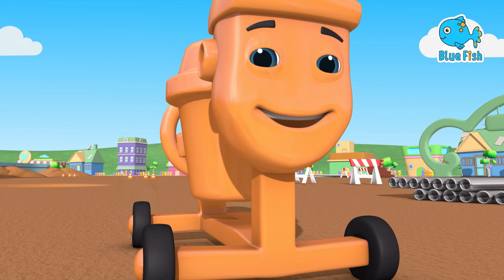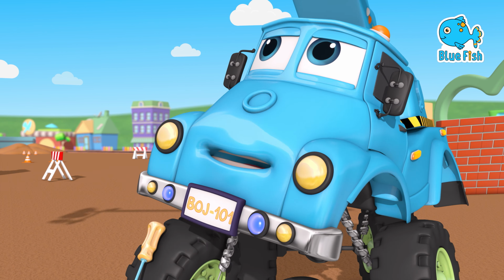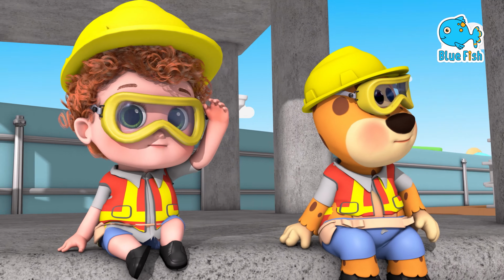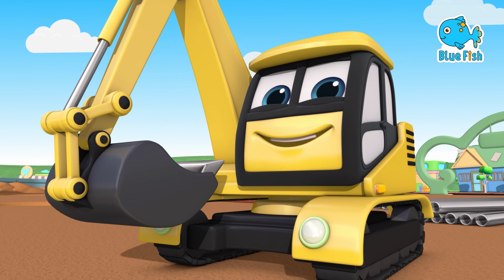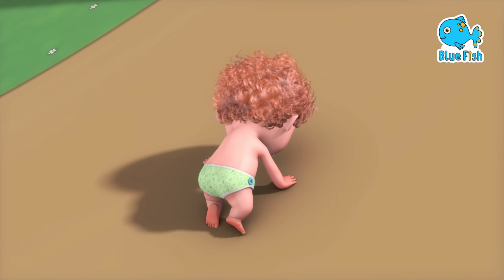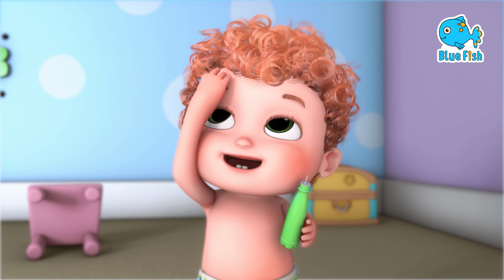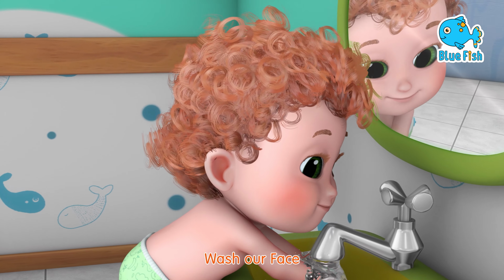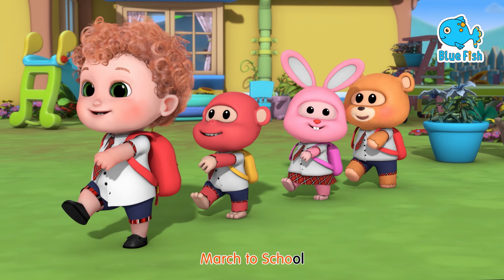Baby Shark Doo Doo Doo | Baby Car, Morning Song +more | Bebefis Best Kids Songs and Nursery Rhymes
00:00:00 Doo Doo Doo What?
00:00:08 Baby Shark
00:03:03 Five Little Sharks
00:05:59 Baby Car
00:08:53 The Cat Song
00:11:50 My Pet, My Buddy
00:14:40 Surprise Dino Egg Song
00:17:37 This Is the Way We Eat Our Meals
00:20:23 This Is the Way We Go to School
00:23:13 Have You Ever Seen a Tail?
00:26:11 Animal Sounds Song
00:29:21 Go Away, Rain!
00:32:15 Good Morning Song
00:35:18 Walking Walking
00:38:29 This Is the Way We Get Ready
00:41:18 Yes, Yes, Potty Party!
00:44:06 Yes, Papa Song
00:47:28 If You’re Happy